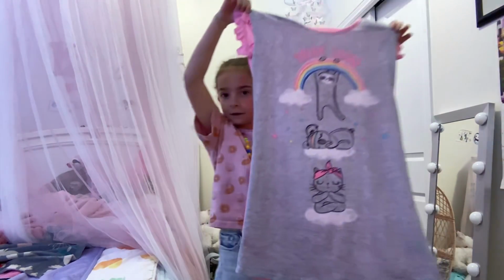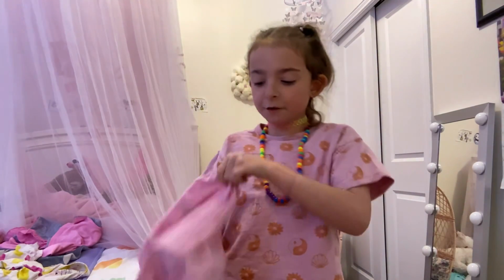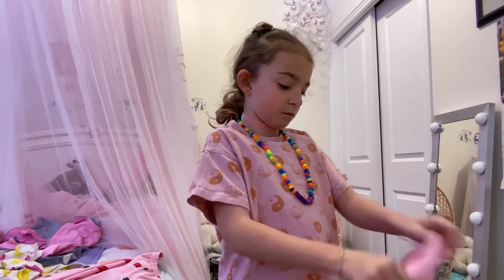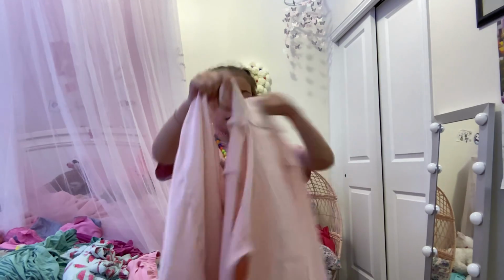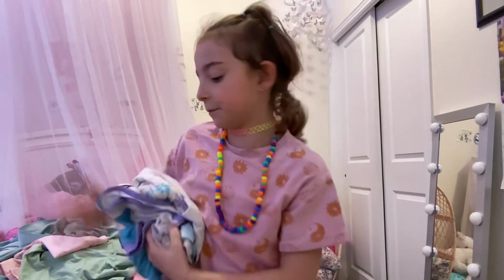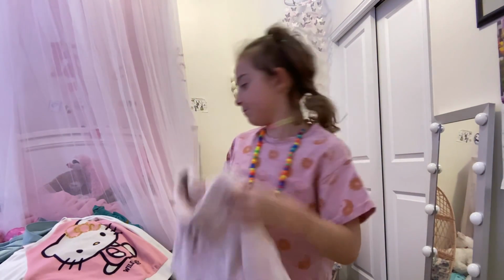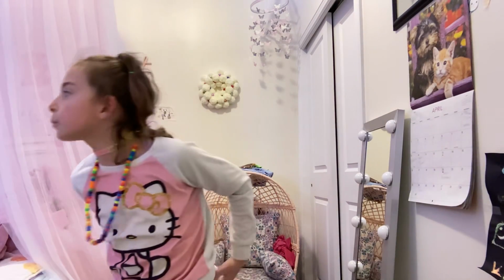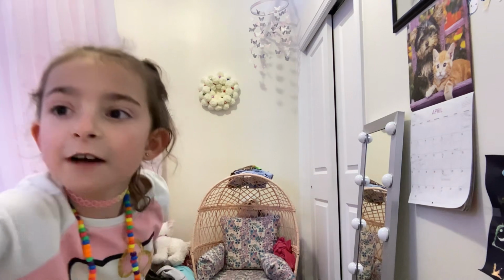Night routine, and I have a dry spot on my leg and I tried putting lotion on it and it didn’t work